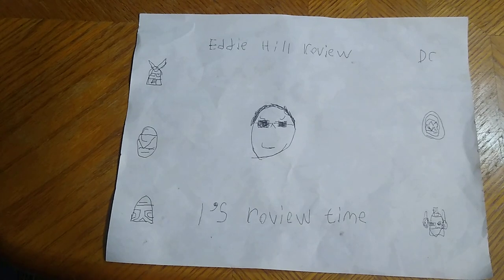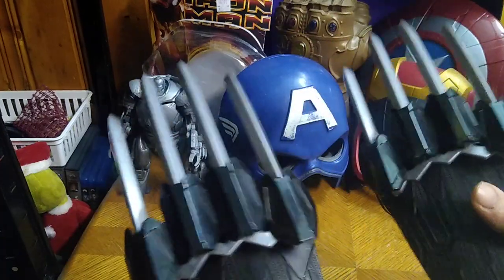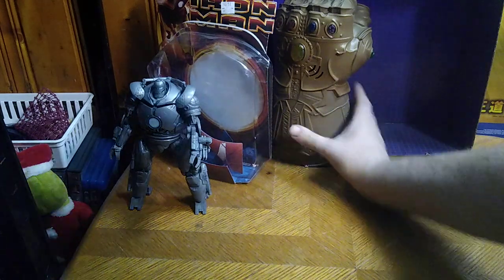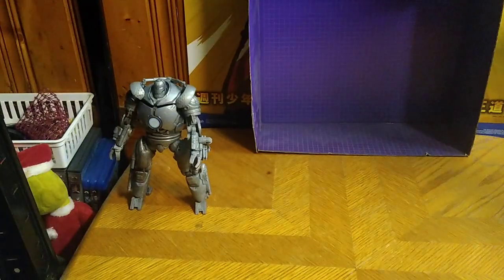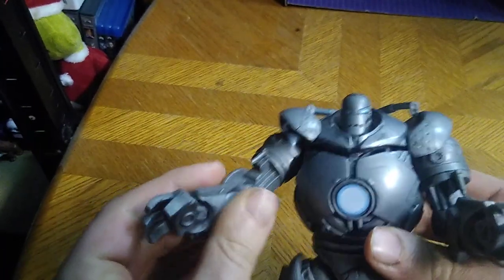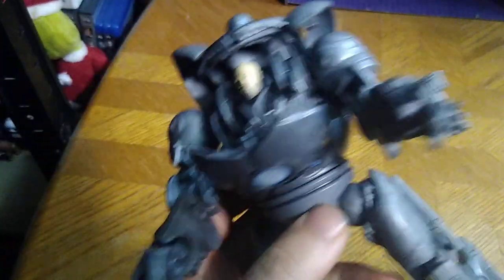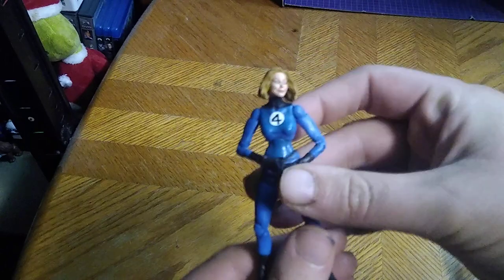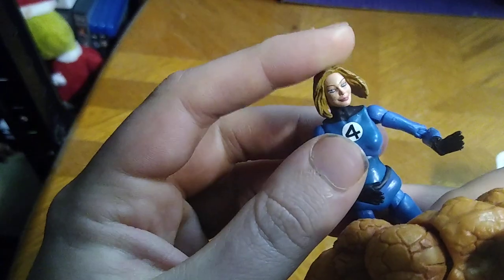MARVEL IRONMAN-MARVEL WEAPONS & FANTASTIC FOUR ACTION FIGURE 4/23/23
EDDIE HILL REVIEWS: MARVEL IRONMAN-MARVEL WEAPONS & FANTASTIC FOUR ACTION FIGURE   4/23/23